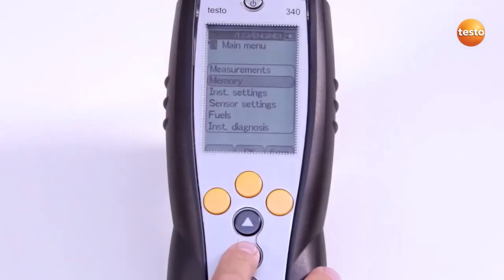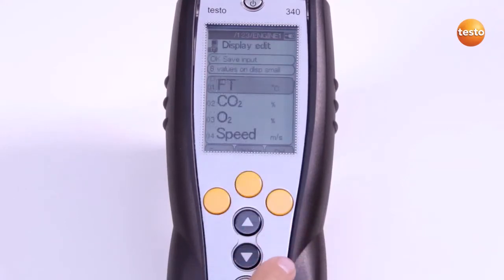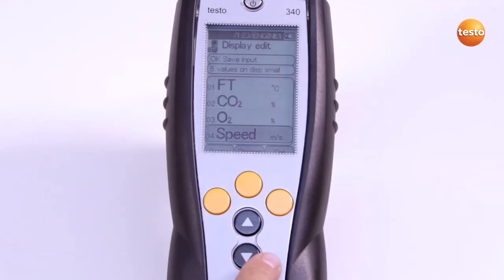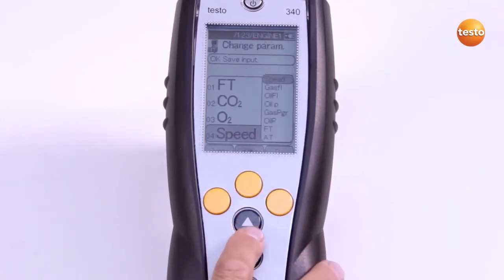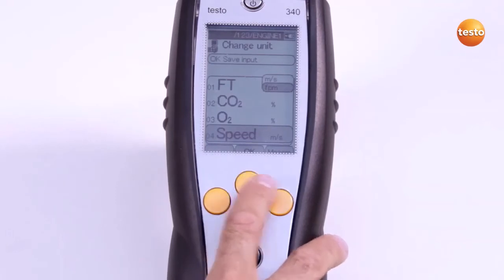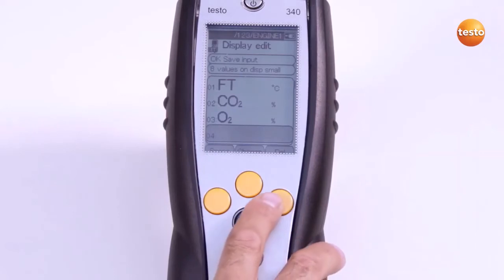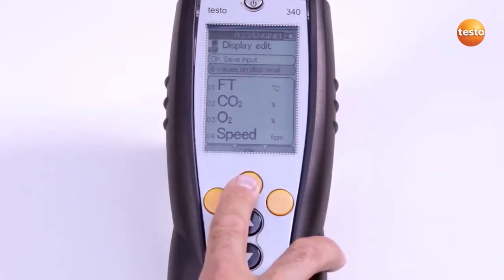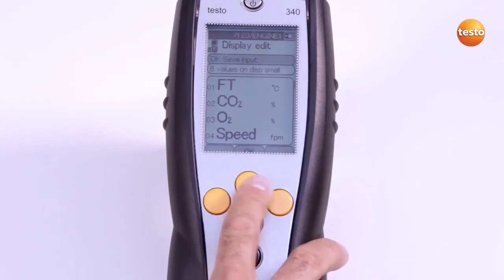testo 340 configuring display